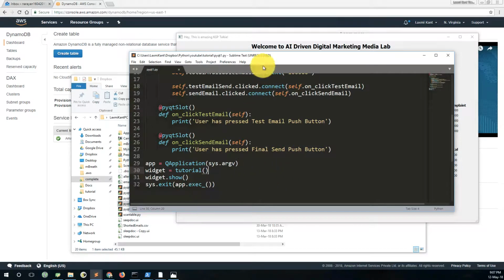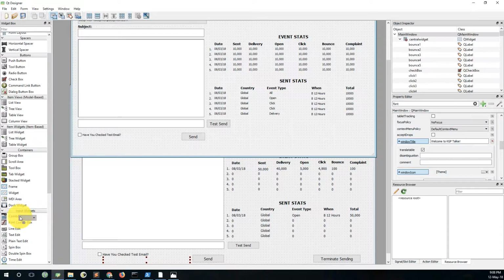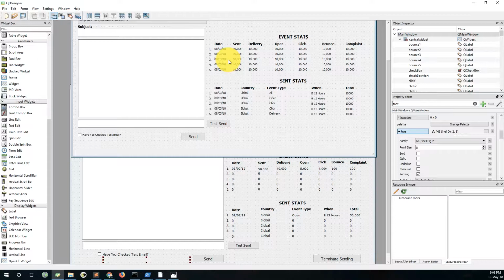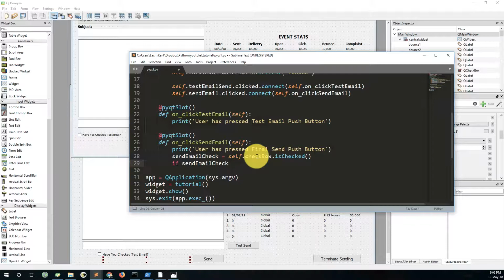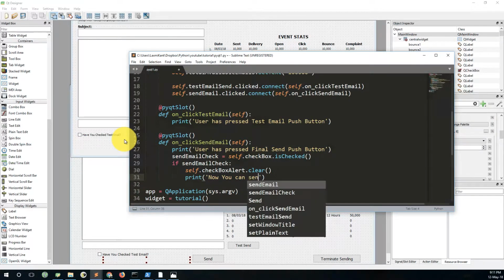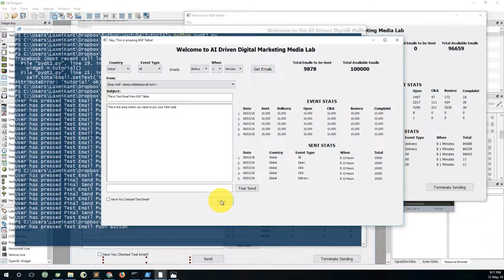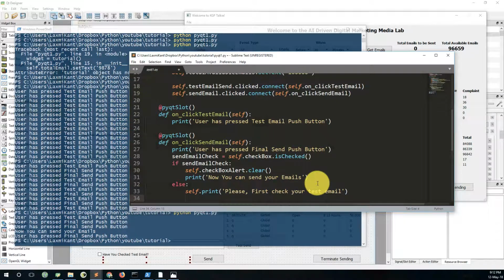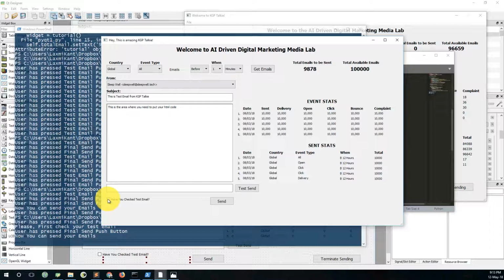12 PyQt5 Python GUI and AWS Boto3 Tutorial- Reading and Writing to PyQt5 GUI